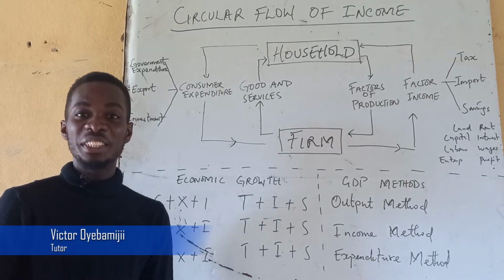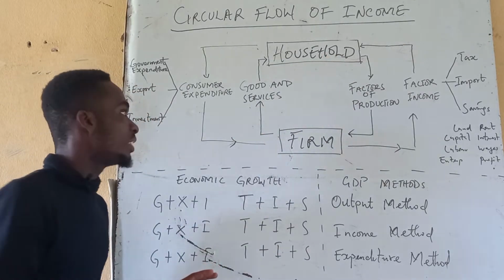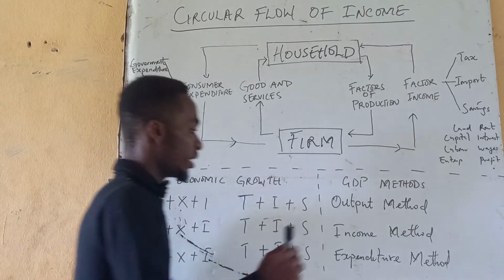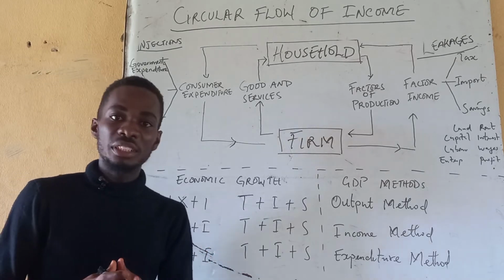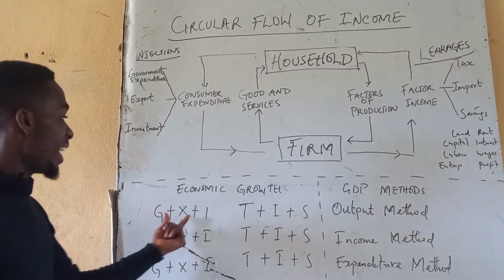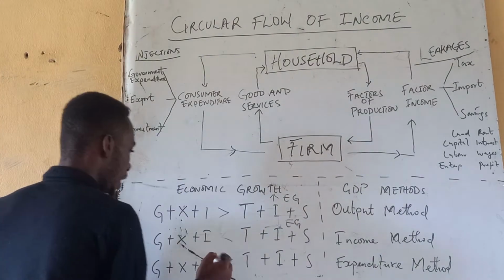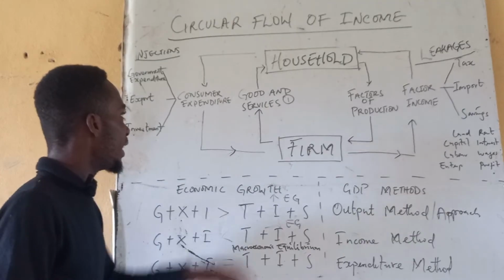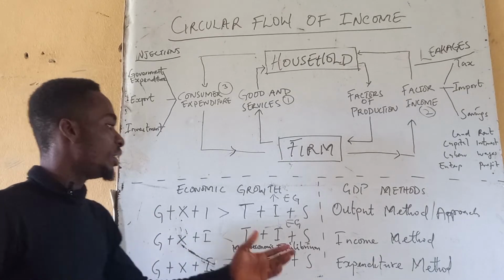Circular Flow of Income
Macroeconomics circular flow of income in relation to economic growth and approach to GDP (Gross Domestic Product. Circular flow of income just like many macroeconomic model is abstract from reality.